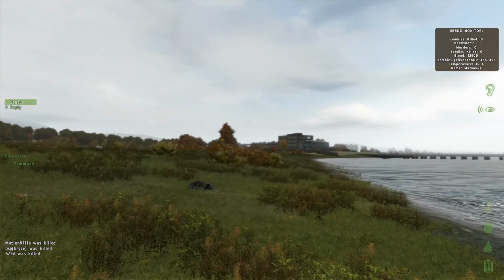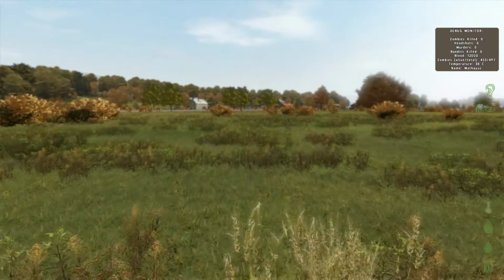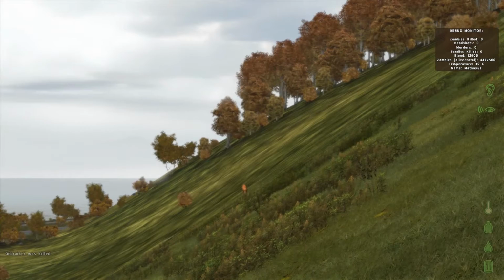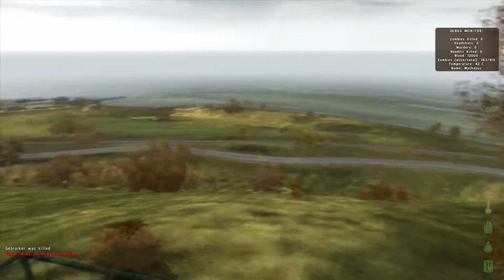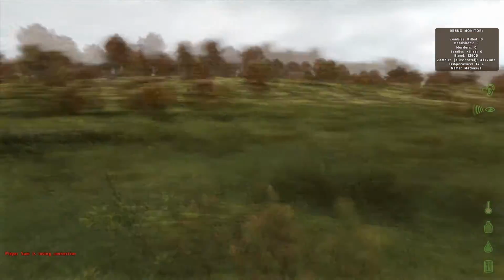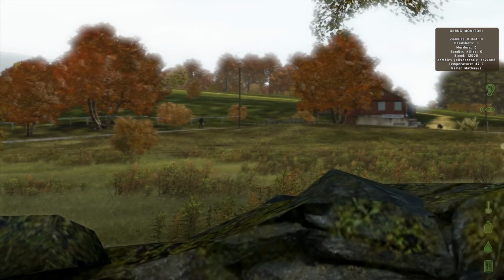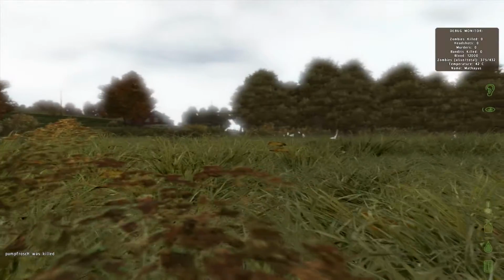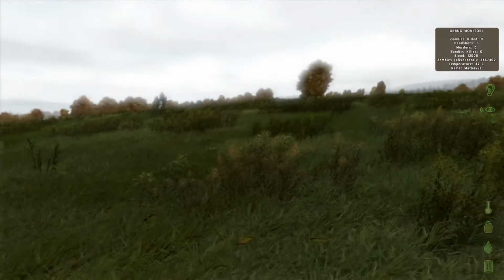Let's Play: DayZ (Part 1) (Run to the Hills)